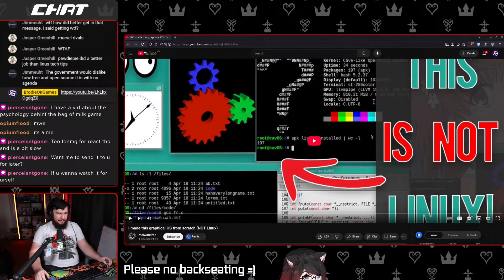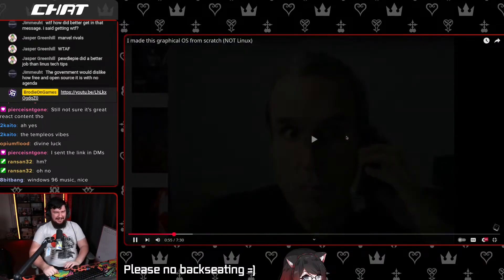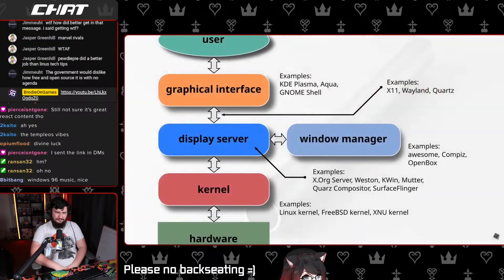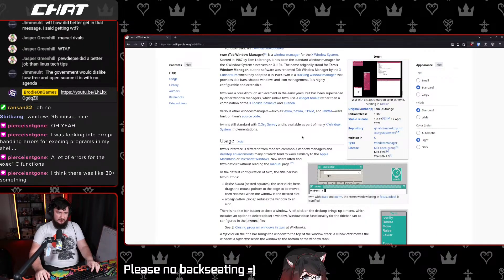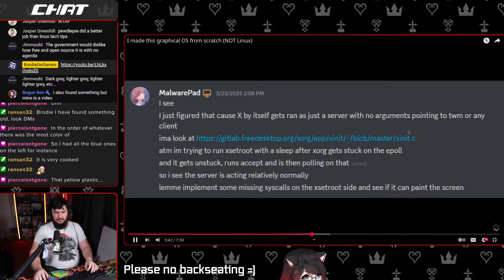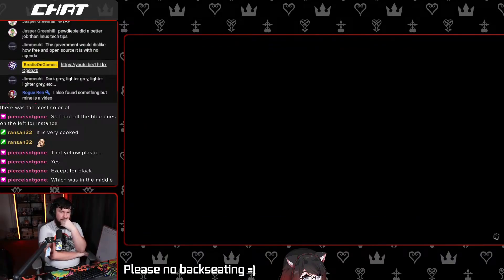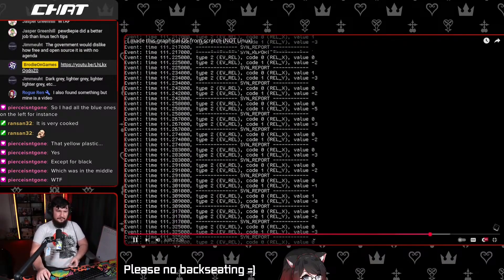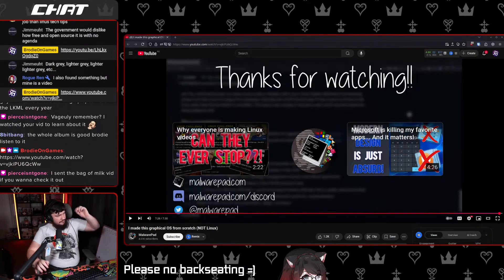I made this graphical OS from scratch (NOT Linux) | Robertson Reacts